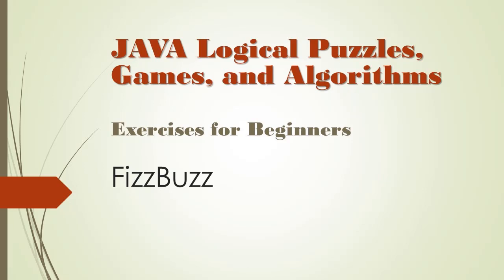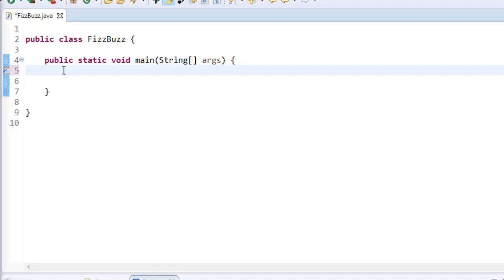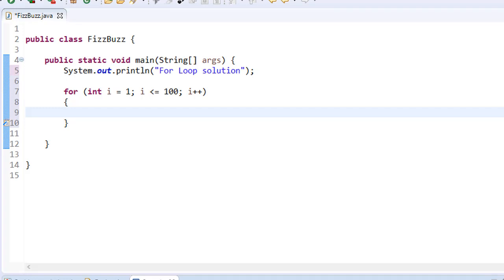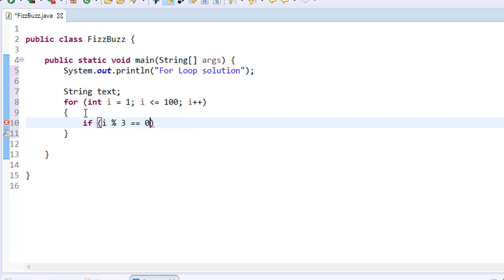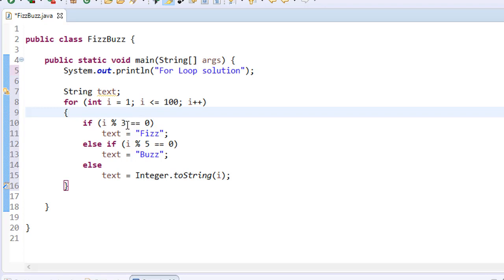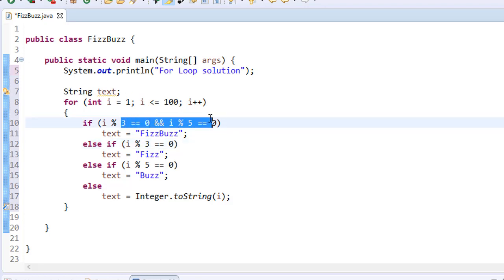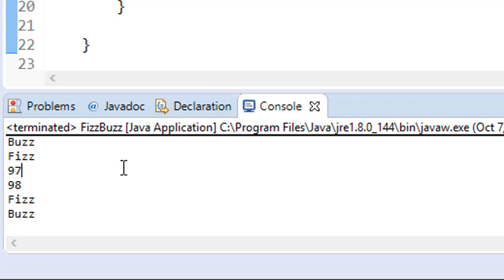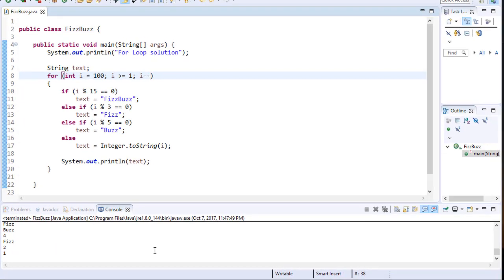Java Logical Puzzles, Games, and Algorithms: FizzBuzz (using loops)